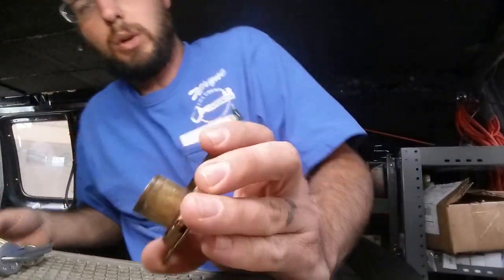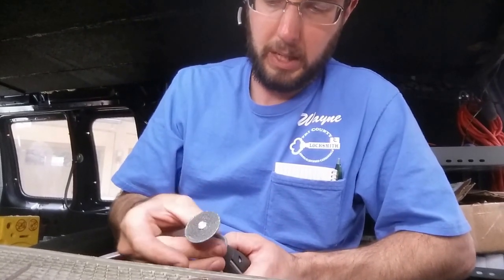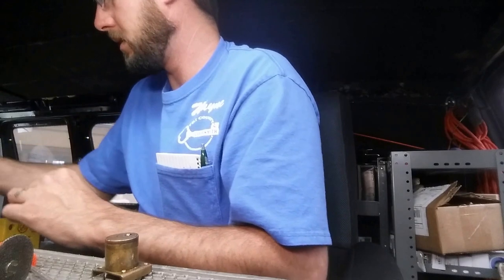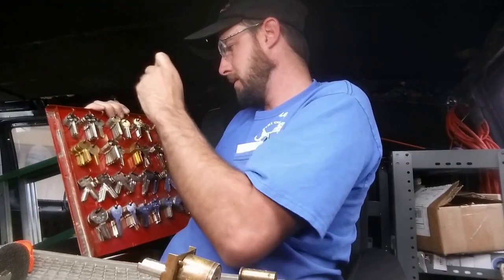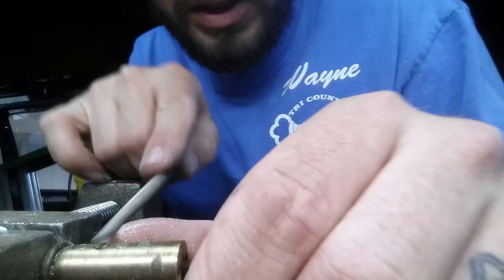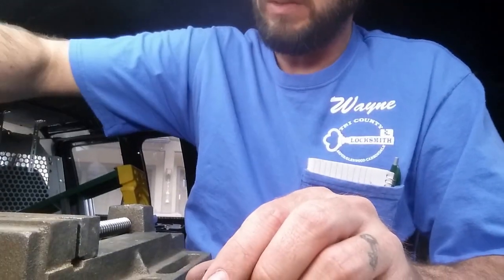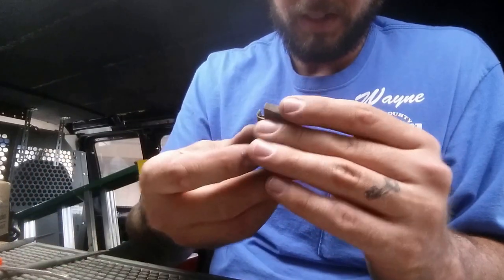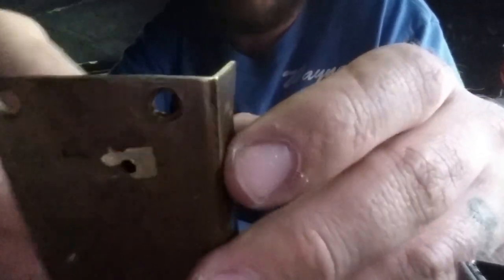Make a Key For Antique Music Machine Old Yale Lock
Make a Key For Antique Music Machine Old Yale Lock. Cool to see some of this old stuff and be able to work on it!